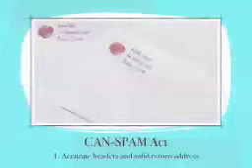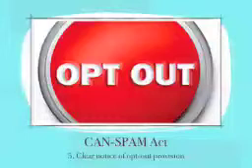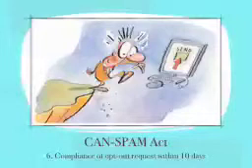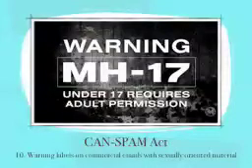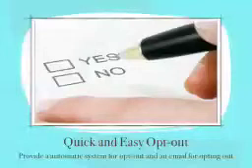CAN-SPAM Compliant Email Marketing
Learn how to create CAN-SPAM compliant Email's for your marketing.